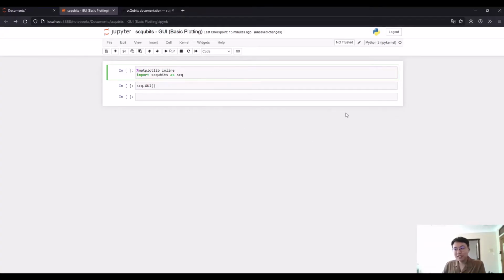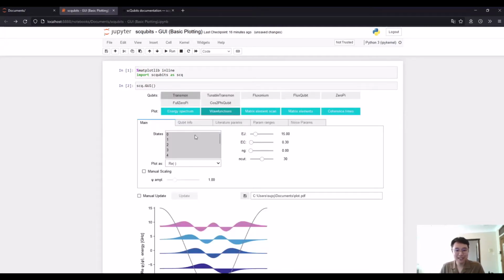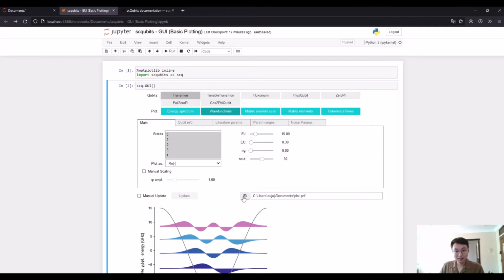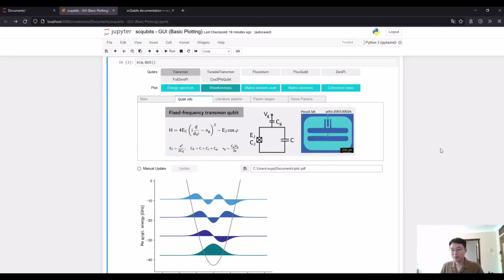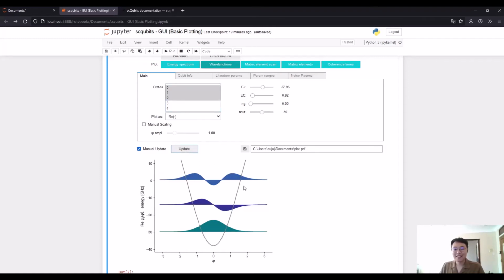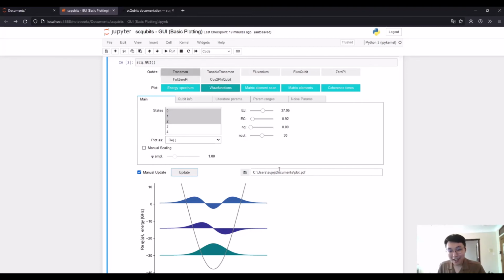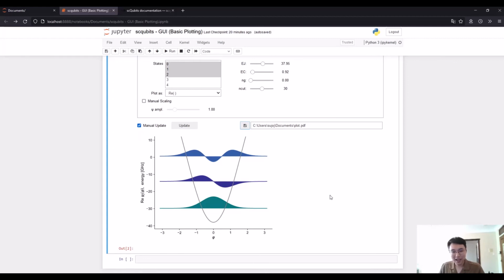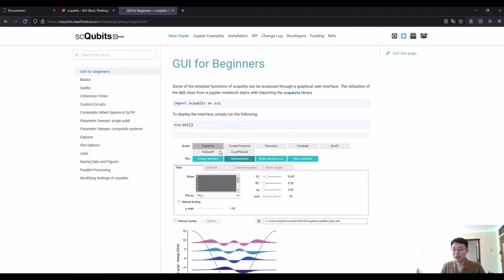scqubits Tutorial 1: GUI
Video tutorial explaining the basics of the scqubits GUI.
(Featuring: Jun Sung)